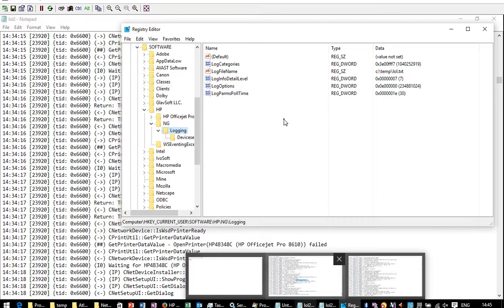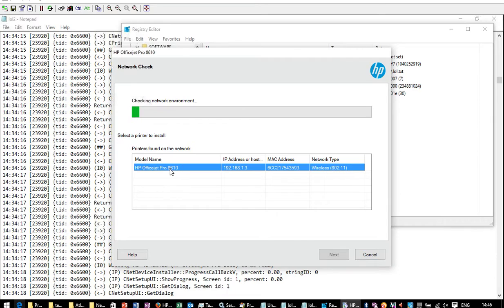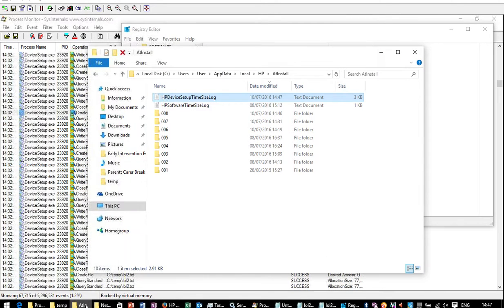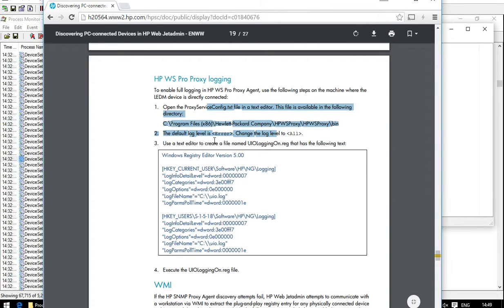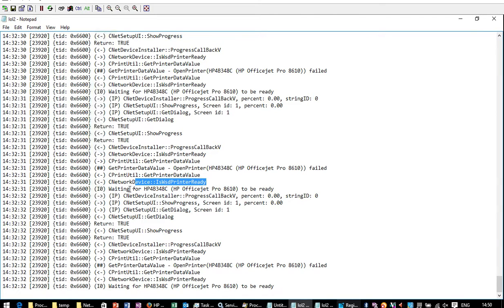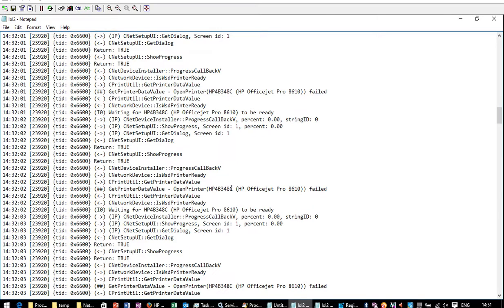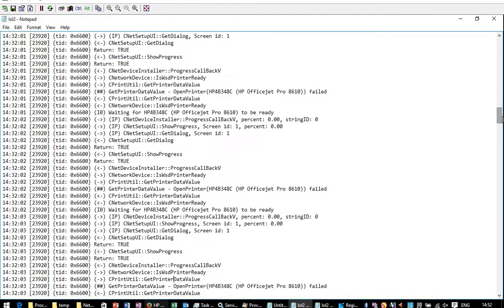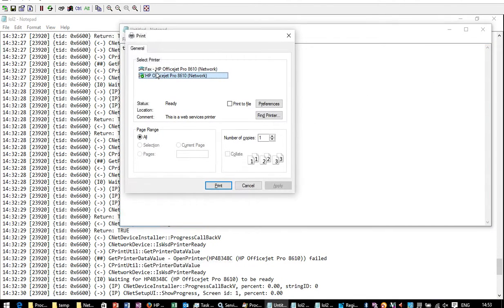How to troubleshoot HP Photosmart driver installation or printer detection problems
My recent experience with an HP Officejet Pro 8610 getting stuck, hanging or failing at the "Installing network printer..." screen.

Troubleshooting steps, how to enable verbose logging of the printer detection and installation and a quick tip of one setting to check (or re-setup) on the printer that may solve your issue.

Similar procedures probably apply to Photosmart printer installations too.